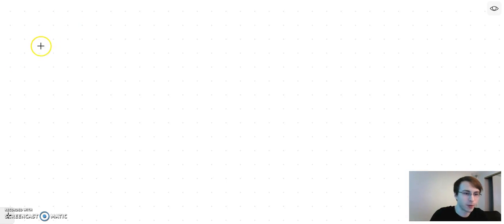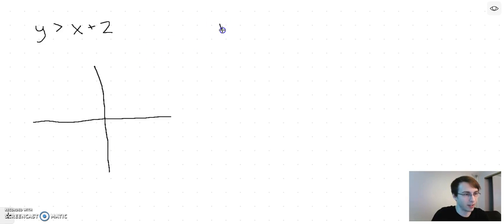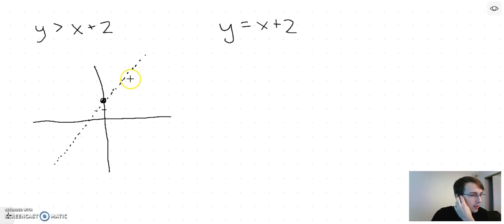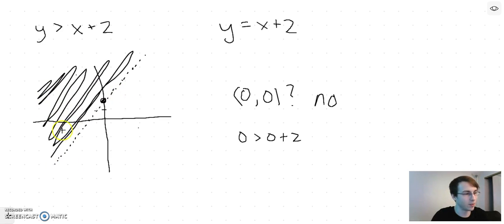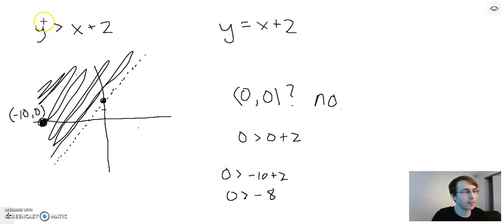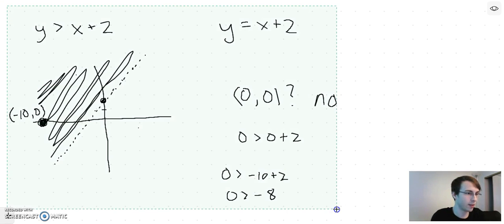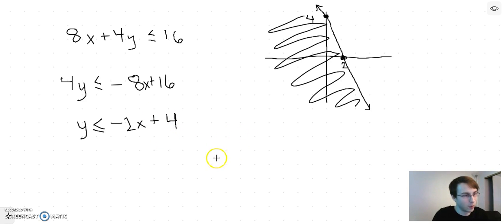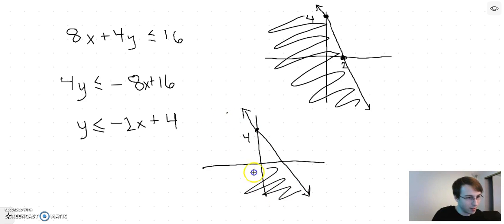Graphing Two-Variable Linear Inequalities